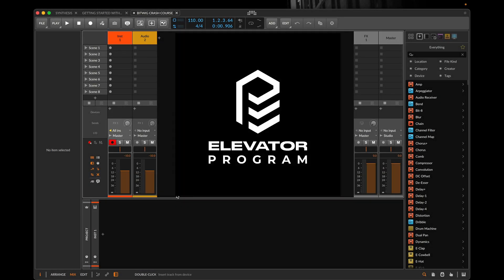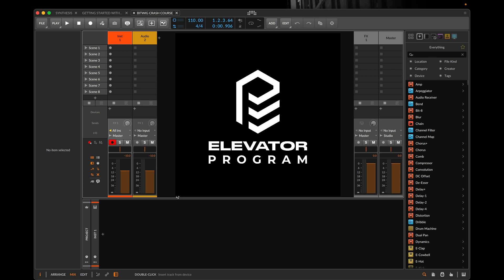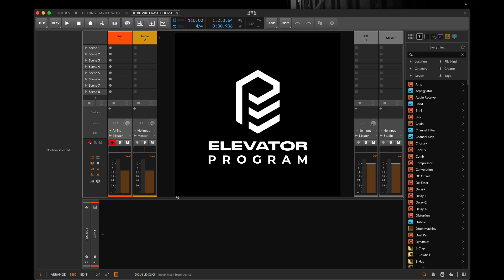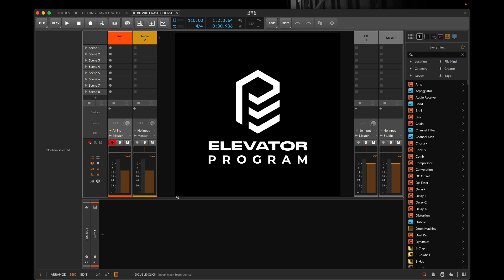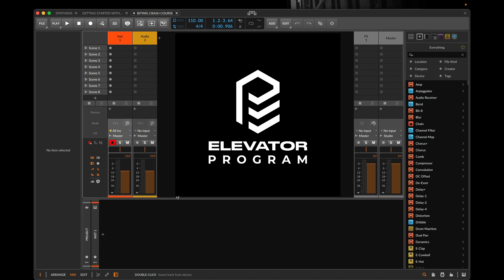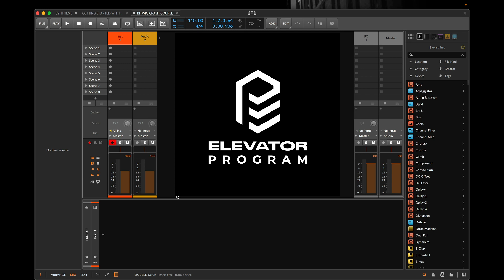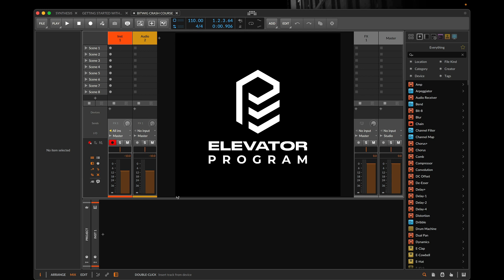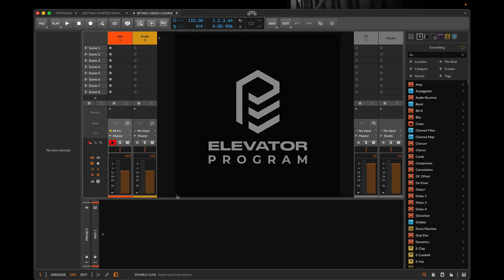Bitwig Crash Course+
Learn Bitwig 5 + How to Make Electronic Music with Hybrasil & Elevator Program